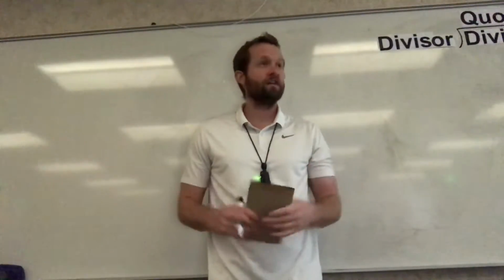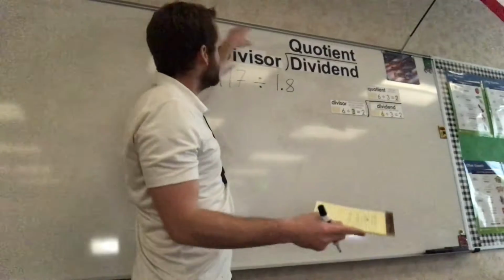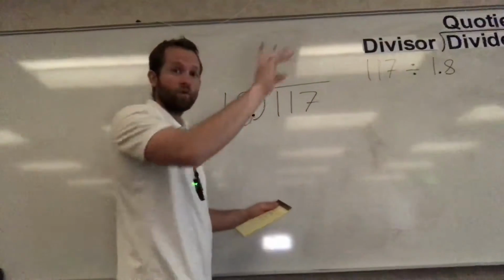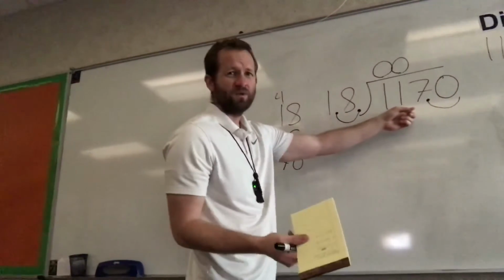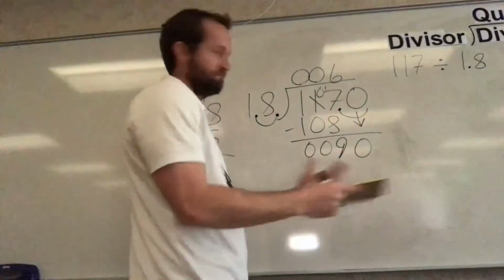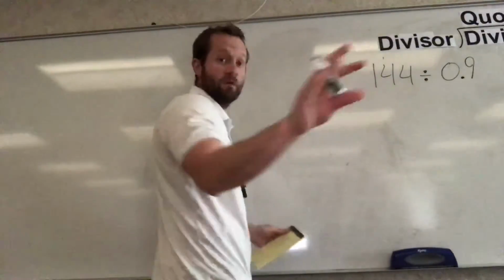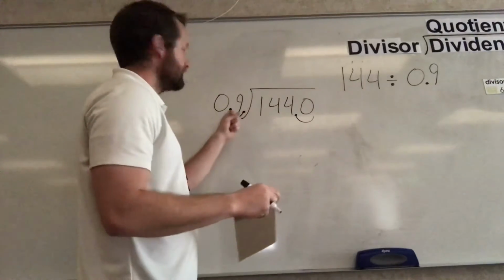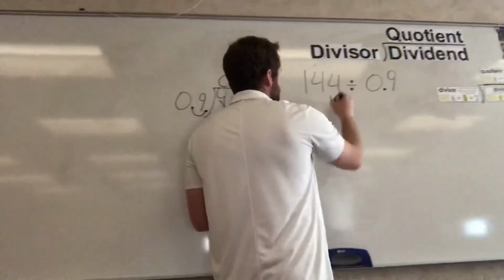Division with a Decimal in the Divisor